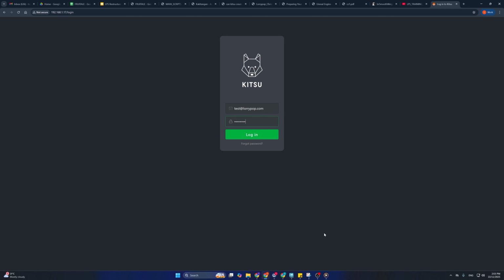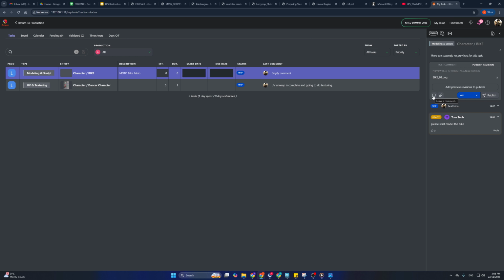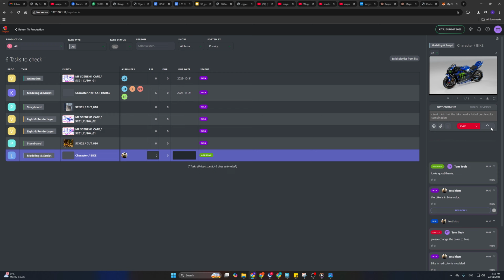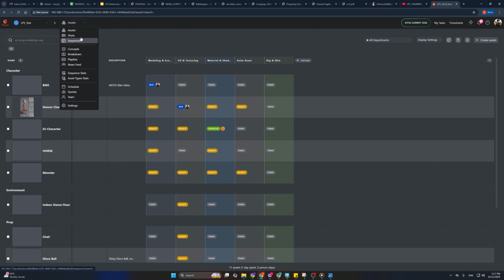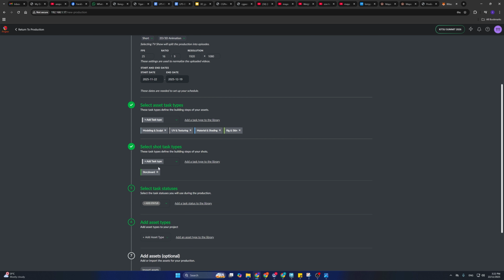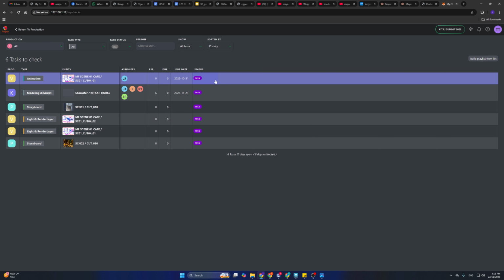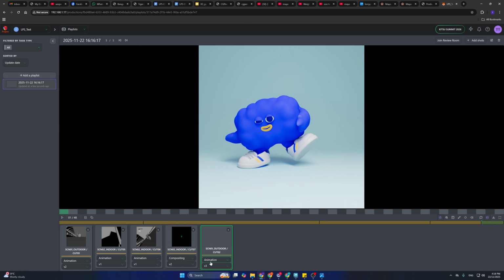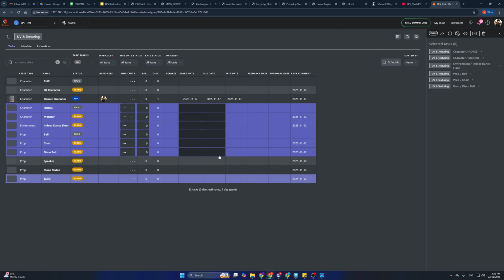KITSU Explanation Video V02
Kitsu usage explanation in basic and short notes.